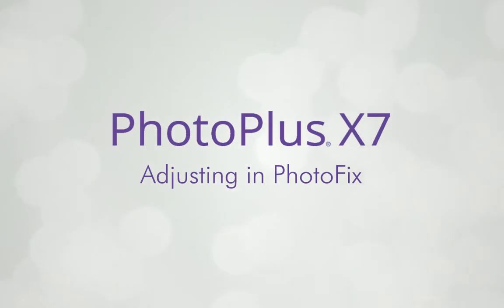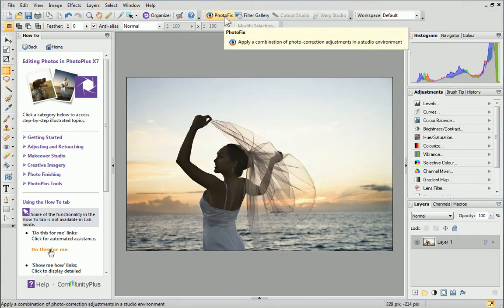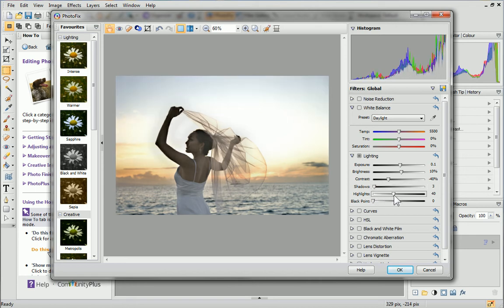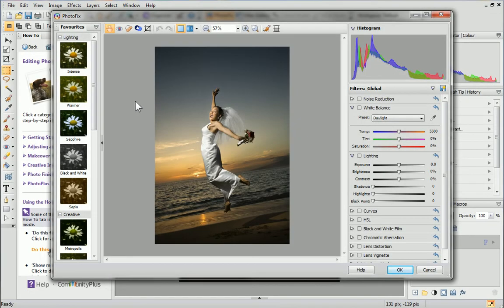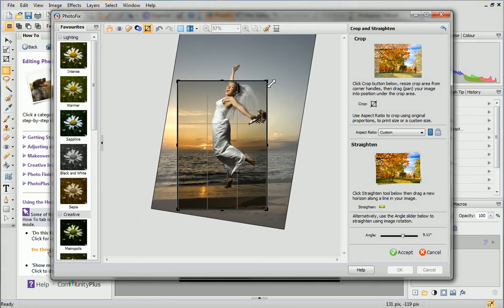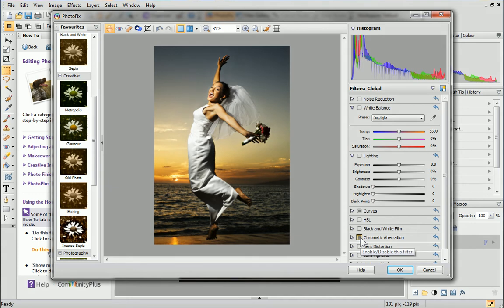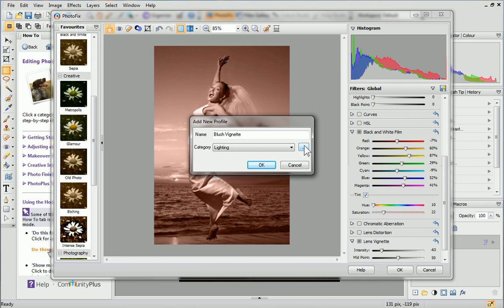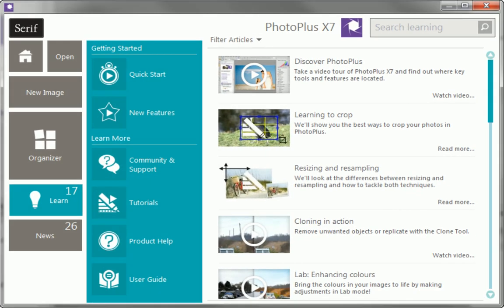Serif PhotoPlus X7 Tutorial - Adjusting in PhotoFix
Get to grips with PhotoFix—a dedicated studio environment that makes it quick and easy to fix and adjust your photos, and apply one-click creative filters.